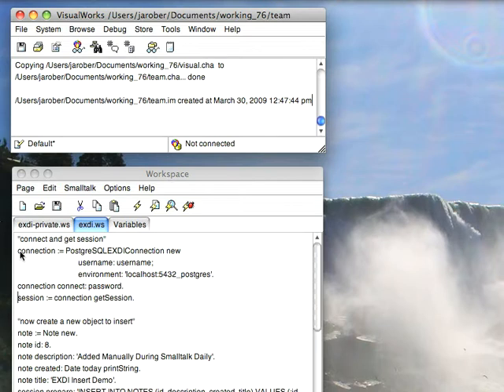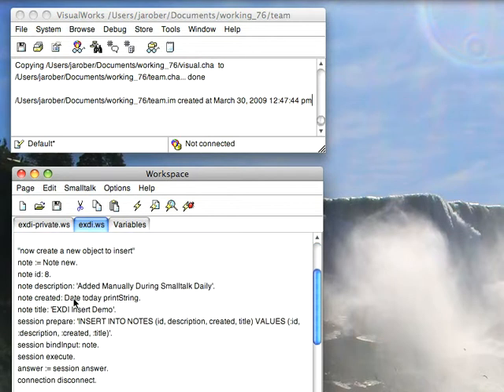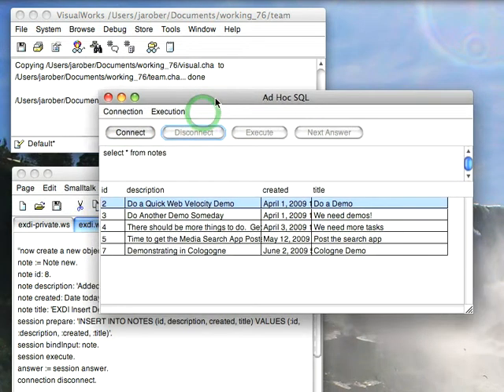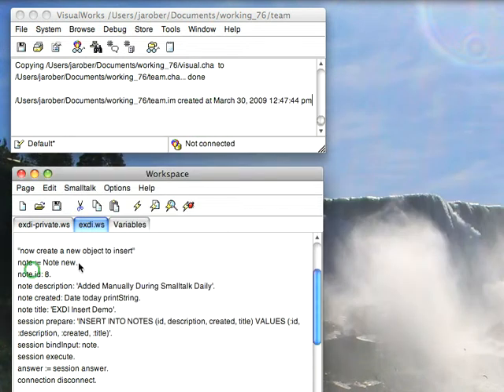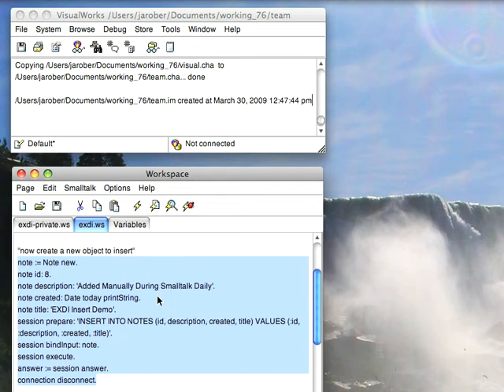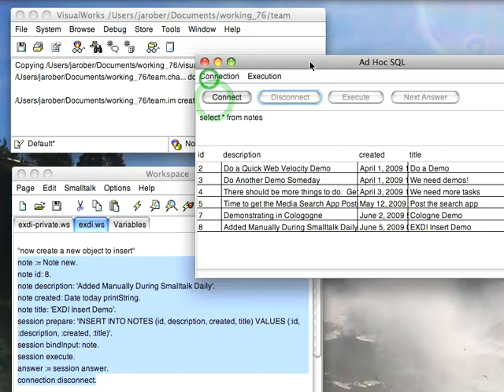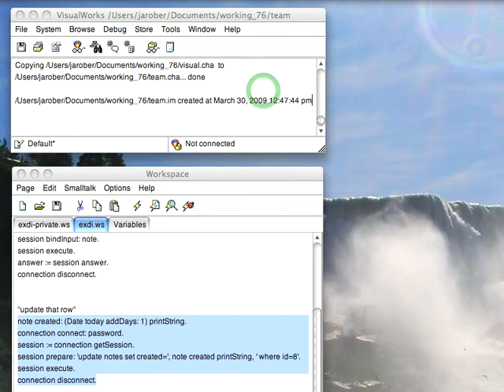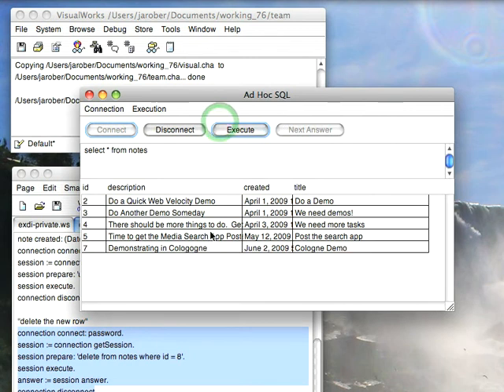Using Insert and Update at the EXDI Level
How to insert and update data into a relational database at the EXDI level